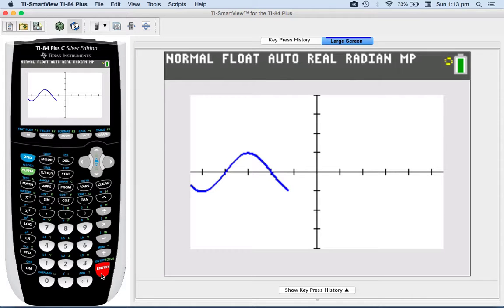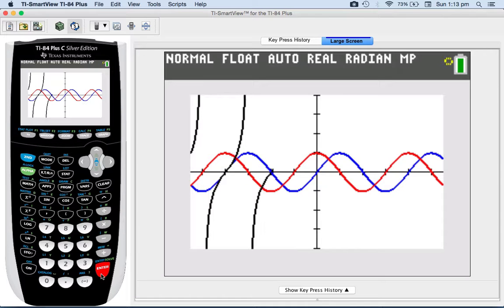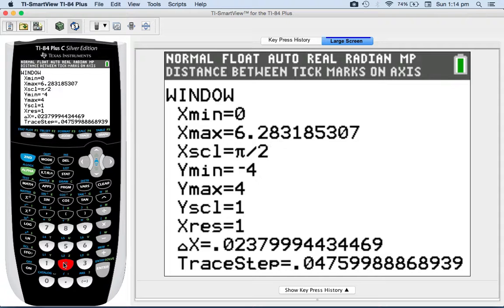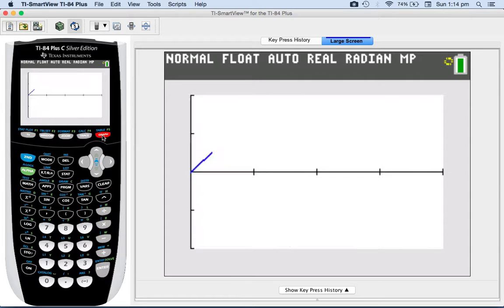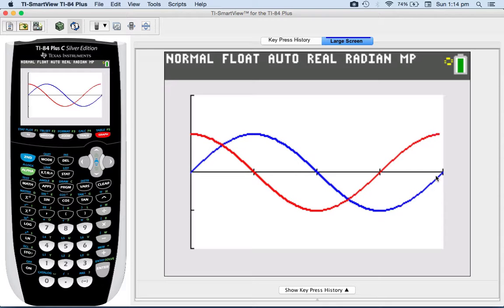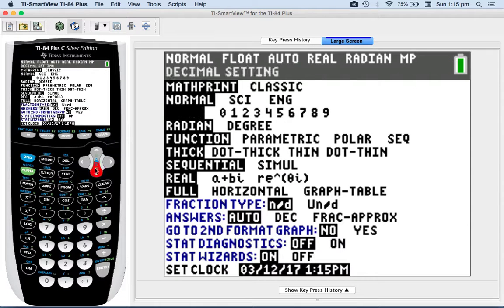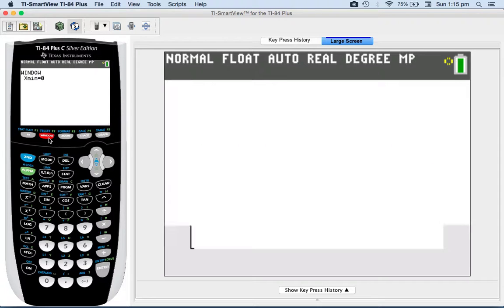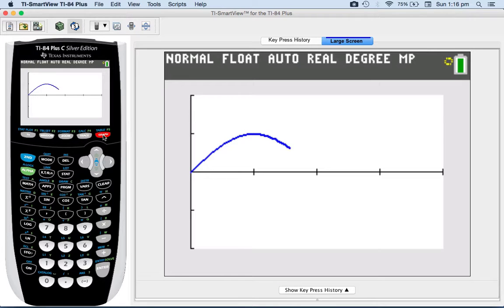Graphing of Basic Trig Functions Using TI 84Plus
Graphing of Basic Sine, Cosine and Tangent Functions using the Ti-84 Plus. We use the Zoom 7 Trig feature and setting the windows either in degree or radian form.